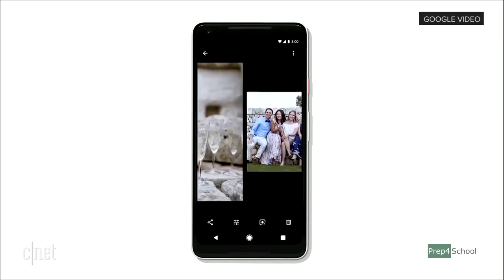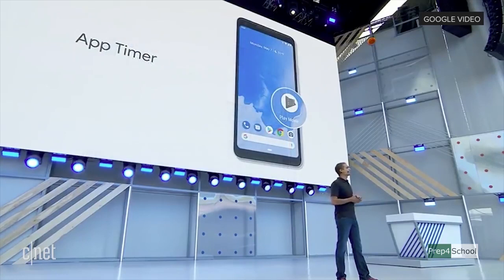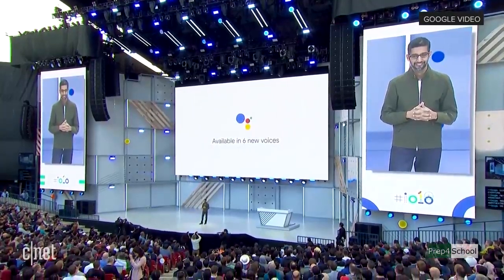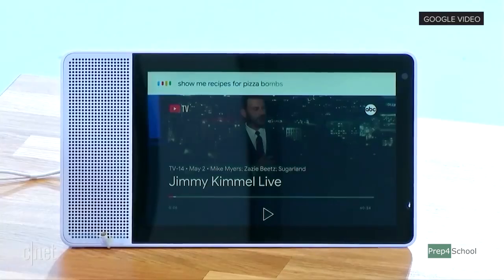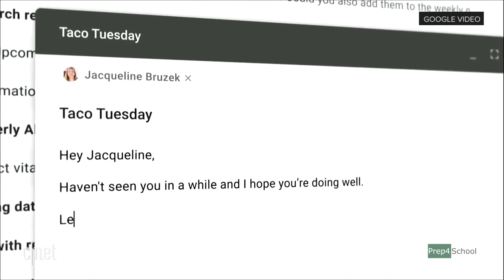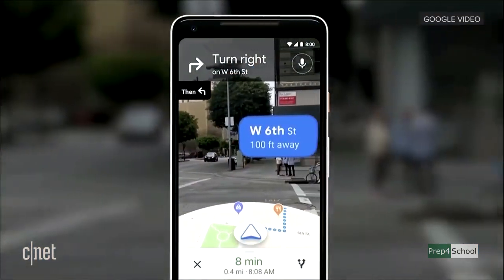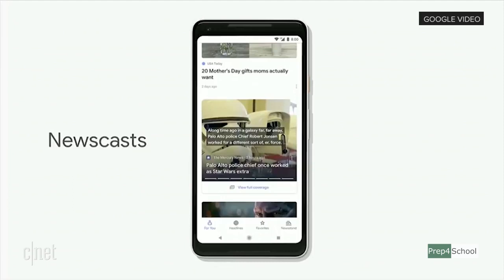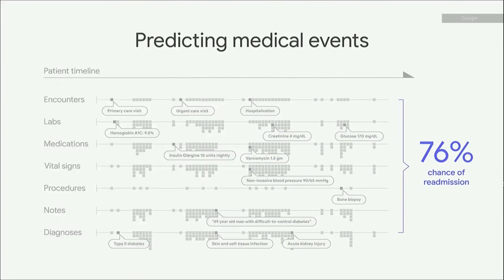10 BIGgest Announcements in 10 Minutes from Google IO 2018 | Google Magic| Prep4School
Android P

Goodbye, three-button navigation. Hello, digital wellbeing Dashboard. Android P shakes up a lot of what we’ve come to know about Google’s mobile OS. It’s got a refreshed look. Key interactions like changing apps are now accomplished through iPhone X-like gestures. And there’s a new Dashboard that’s meant to plainly show “how you’re spending time on your device, including time spent in apps, how many times you’ve unlocked your phone, and how many notifications you’ve received.” You can even set time limits for individual apps if you want to cut back on compulsively staring at your phone at any moment of downtime.

Android P is coming later this summer, but a public beta is available today for a handful of smartphones from Google, Essential, Sony, Nokia, and more

 New Google Assistant voices

Google’s virtual assistant is getting some more voice variety. Users will get to pick from six additional, natural sounding voices in addition to the original one you’re probably familiar with. Google calls that original voice “Holly.” Oh, and a John Legend voice is also coming to Assistant later this year

Google Duplex

Perhaps the most jaw-dropping moment of today’s keynote came when Sundar Pichai played back a recording of Google Assistant calling a hair salon and making an appointment in a conversation that legitimately sounded like two humans talking to each other. There was no hint of a robotic voice or that the salon employee recognized they were talking to AI.
Smart Displays with Google Assistant coming this summer

Amazon’s Echo Show is about to face some competition from similar devices running Google’s software. Google announced that the first Smart Displays with Assistant built in will begin shipping in July. A demonstration on stage showed the display pulling up Jimmy Kimmel Live on YouTube TV as just one example of content that Google offers that Amazon can’t — you know, since the companies still hate each other.

Gmail can now draft emails for you (almost) by itself

Google is expanding on its helpful Smart Reply feature with a more ambitious idea: Smart Compose. Smart Compose uses AI “to help you draft emails from scratch, faster.” Does having Gmail create emails without your involvement sound scary? Don’t worry, as the company isn’t going quite that far (yet). Instead, the new feature will make suggestions for complete sentences as you’re typing. Smart Compose is coming to the new Gmail for consumers first over the next few weeks; G Suite users will have to wait a few months.

Google Maps is getting way more social and going after Yelp

Maps is growing into a full-on social experience that’s squarely targeting Yelp and Foursquare. A new For You tab lets you follow specific neighborhoods to see new restaurants and business that are trending among other users. And you can even coordinate with friends in real time to make a “shortlist” when choosing a place to eat at.

augmented reality directions

Is this Google Maps as it was always meant to be? I think so. If it works accurately and reliably, this will be a huge help for people navigating a new city. Point your camera in a direction, and Google will pair AI with Street View data to give you an interactive, AR turn-by-turn experience when you’re on the move. There’s even a cute little fox to help keep you on course.

Google News — now curated by AI

Google’s news app is being overhauled and its editorial focus is now powered largely by AI. The company says “it uses artificial intelligence to analyze all the content published to the web at any moment, and organize all of those articles, videos, and more into storylines. It spots the ones you might be interested in and puts them in your briefing.” News will also deliver “a range of perspectives” to bring you a little bit outside your bubble

SEO